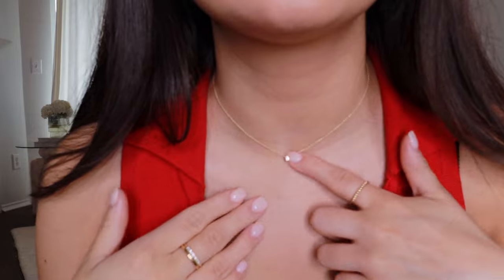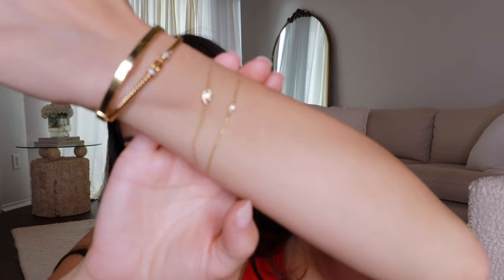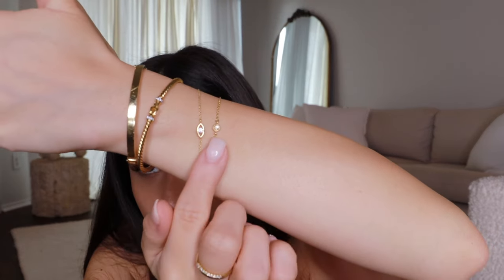JEWELRY COLLECTION 2024 | everyday jewelry, try on, & favorite brands from Etsy, Ferkos Fine Jewelry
"_Everything you have ever wanted is because a version of you in a different reality has it. Don’t let anyone rob you of the life you are supposed to have. Become the dream version of yourself because you deserve that!_" ✨💖🪩🥂🧿🤍⚡️

💗 *PRODUCTS MENTIONED*

🪩 *MUSIC DEETS*
Piano & Sax by Joakim Karud
 / joakimkarud